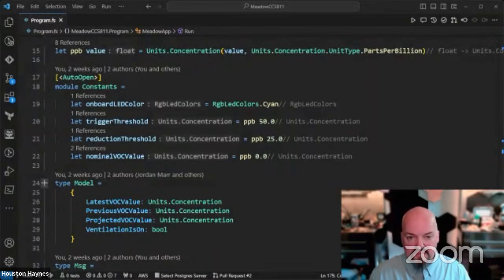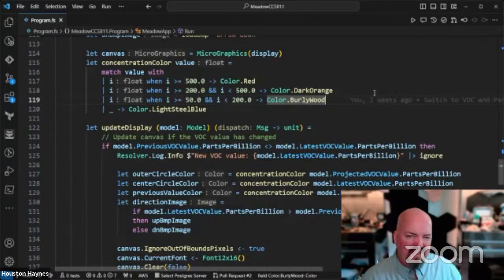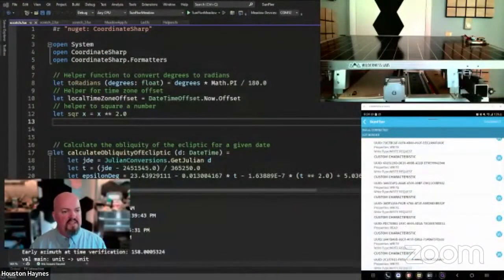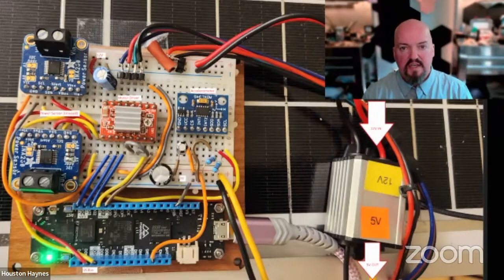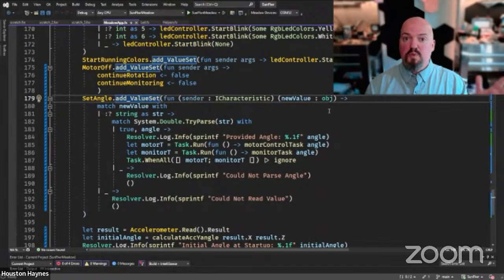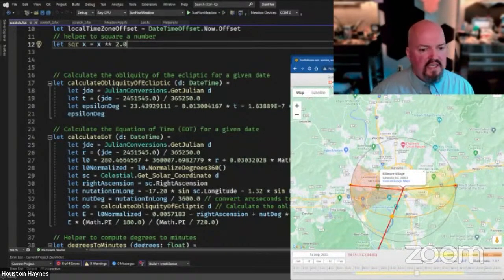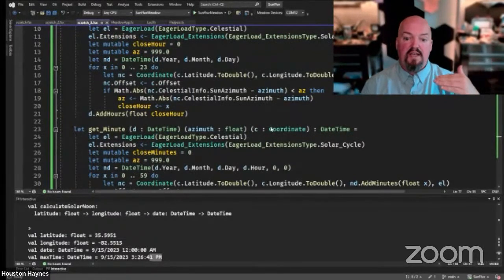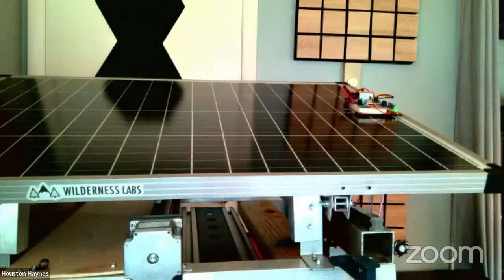Solar Position Calculation